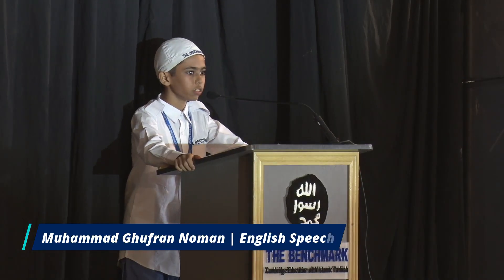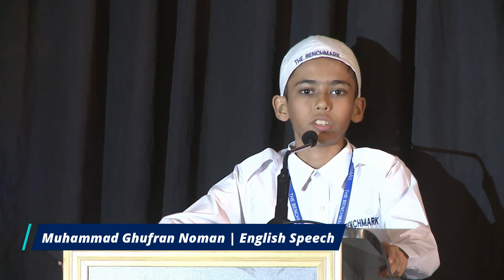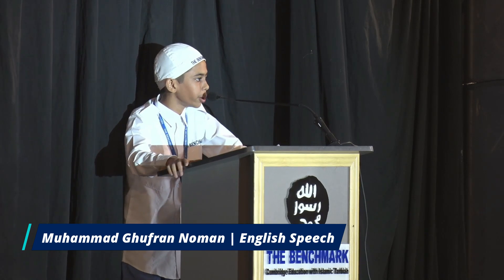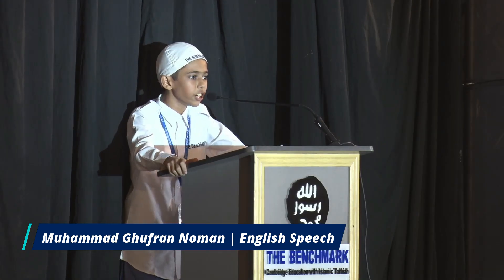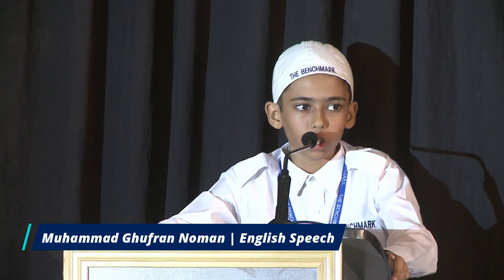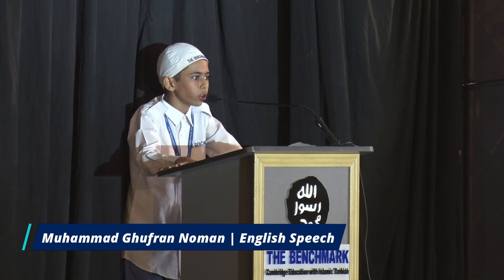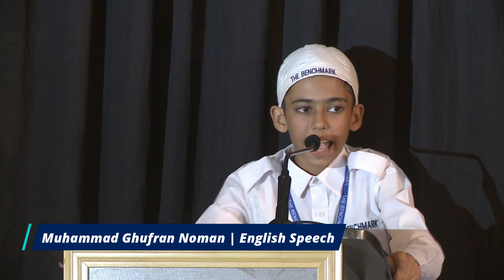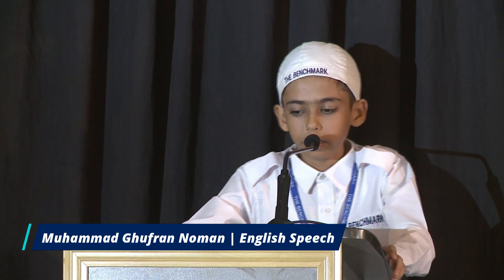English Speech | Annual Function 2022